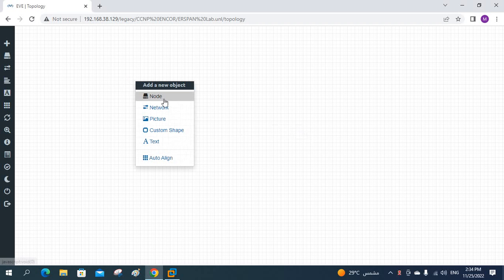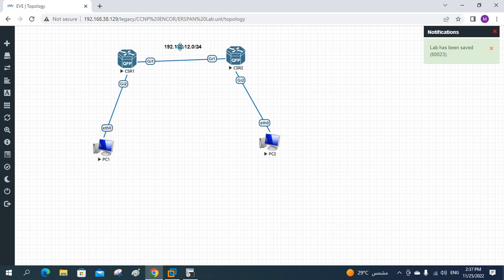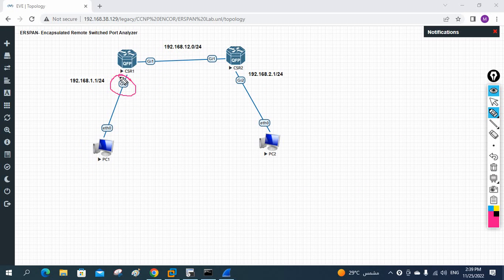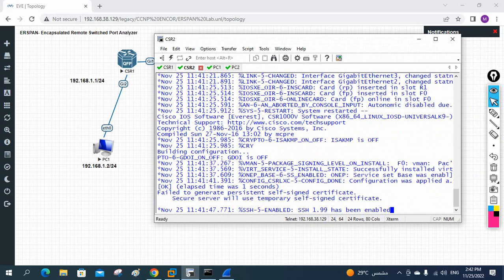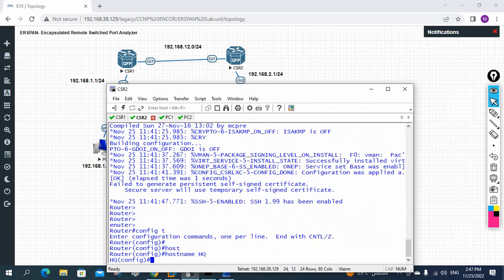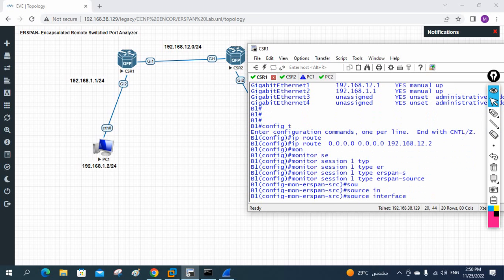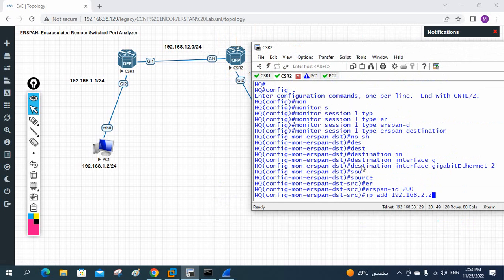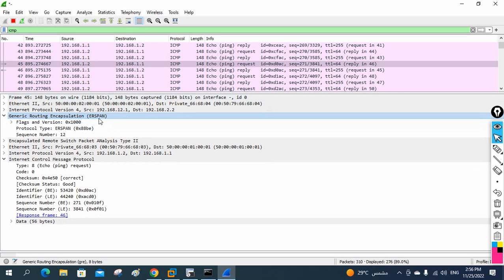How to Configure ERSPAN | ENCOR 350-401 Topic 4.4 - ERSPAN Lab | Networkforyou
How to Configure ERSPAN |  ENCOR 350-401 Topic 4.4 - ERSPAN | Networkforyou

Hello Everyone,

In this video we are going to discuss do lab on ERSPAN.
Thanks.

About us:
Thanks